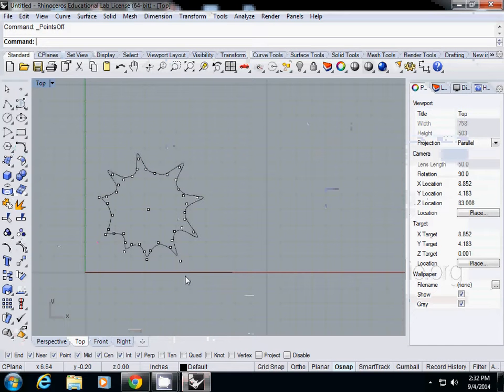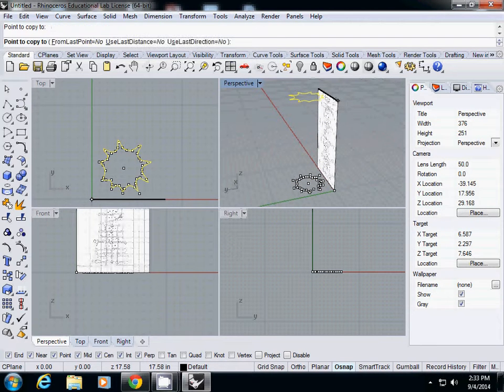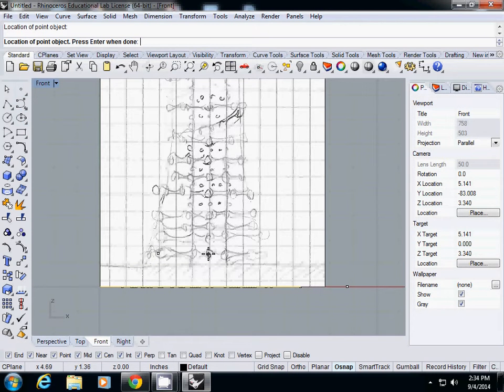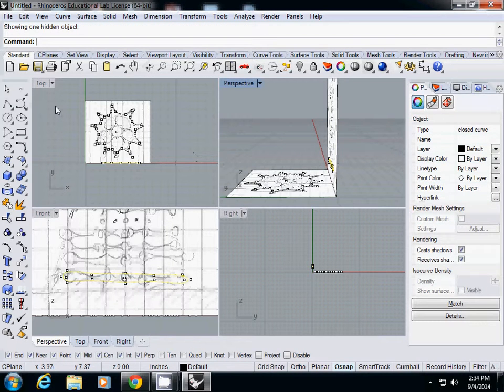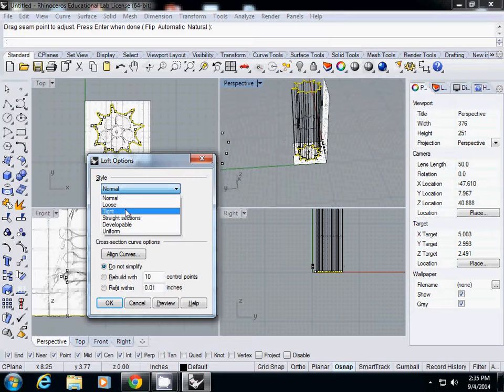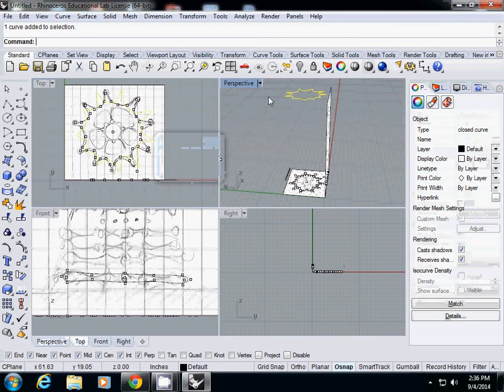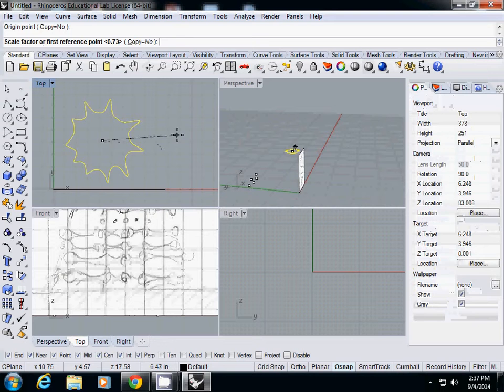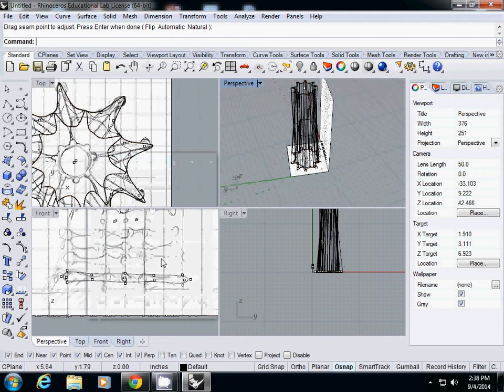Rhino 3D Tutorial: Creating a Column using Loft